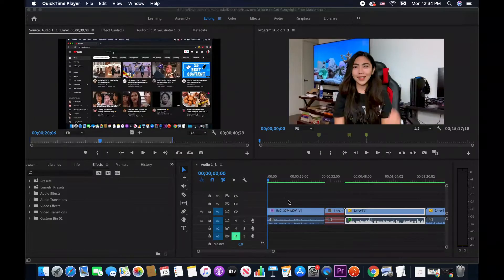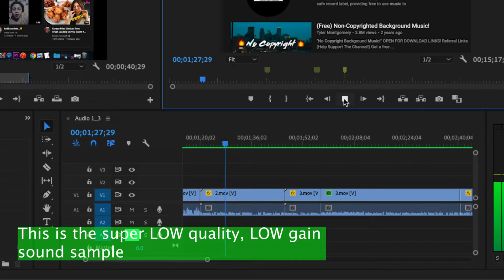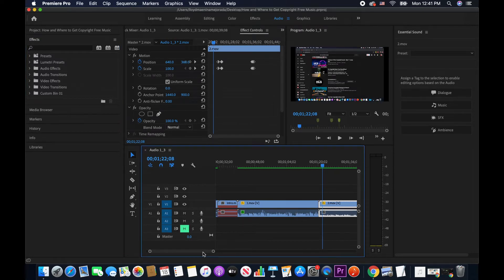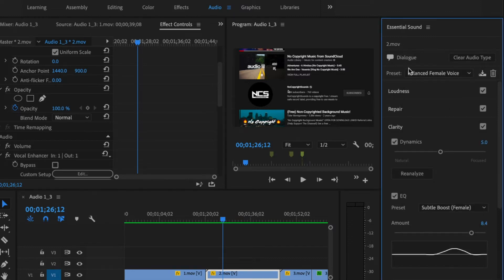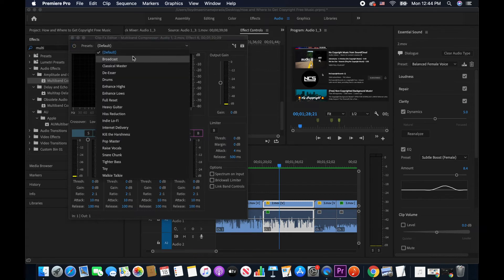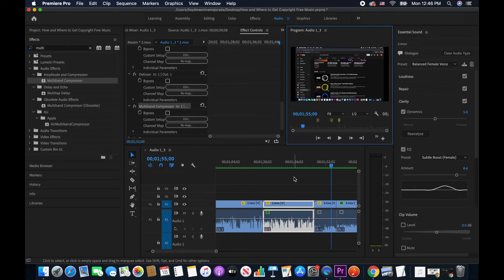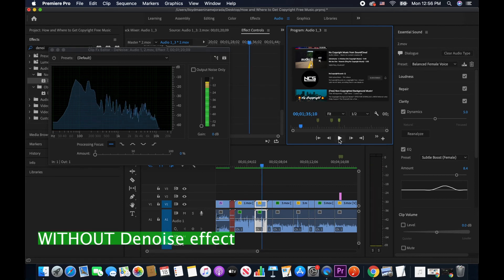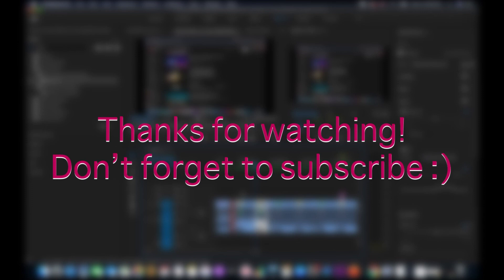Improving Audio Quality | How to Make Audio Sound Better without Compression Mic (Premiere Pro) 2020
To be honest, I decided to do this tutorial out of my own personal needs on my youtube video. Before this one, I uploaded:
Unfortunately, editing at 2AM is not very ideal HAHAHA. It turned out that the audio was really bad. At some point, the viewers can't really hear it. (Thanks to the feedback of a subscriber and my brother). So, obviously I had to take it down. I, then, tried to improve the audio using ONLY audio effects on Adobe Premiere Pro.

I hope this video tutorial, using easy and simple techniques, tips and tricks on improving audio quality help you on your audio needs, especially if like me you rely on built-in microphones on your devices (or even if you have an external microphone). Let me know if you too have other tips and advices on how to improve audio and sounds for videos.